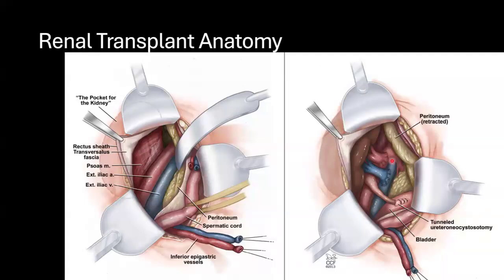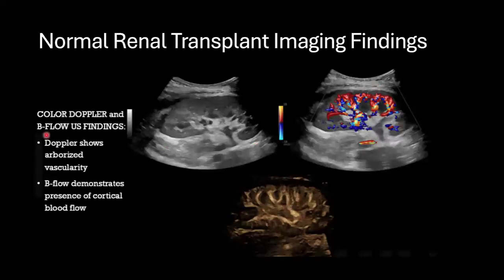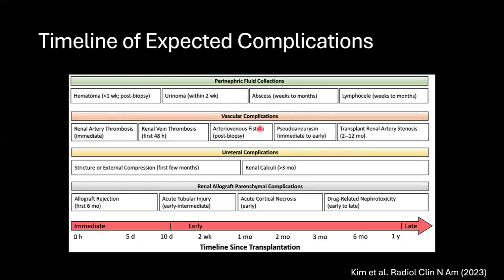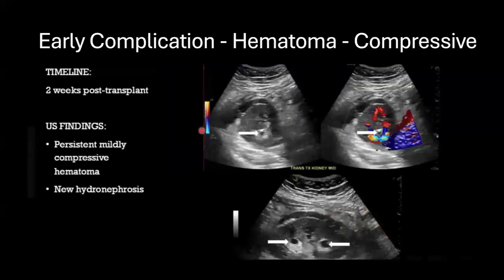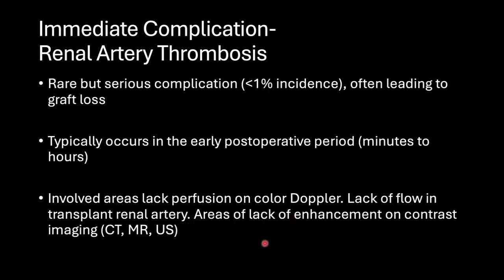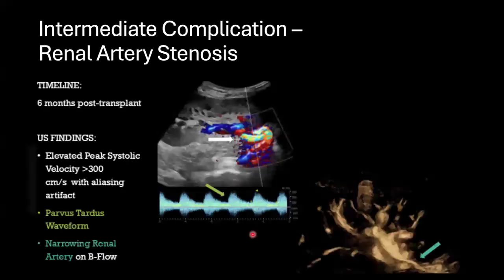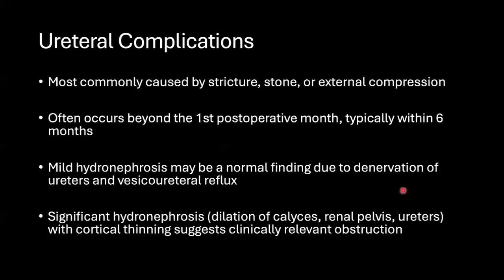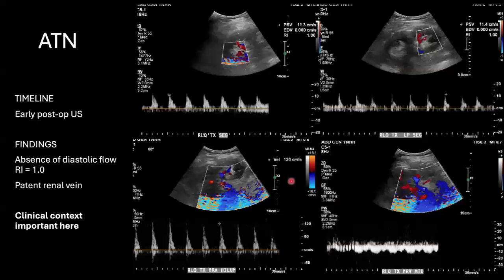Post Renal Transplant Imaging Dr Yarab Al Bulushi, Consultant Radiologist,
Post Renal Transplant Imaging -- Dr. Yarab Al Bulushi, Consultant Radiologist,  Fellowships - Harvard (BIDMC) - Abdominal imaging and intervention Stanford - Cardiovascular and Thoracic Imaging